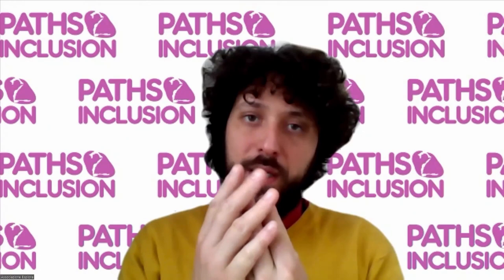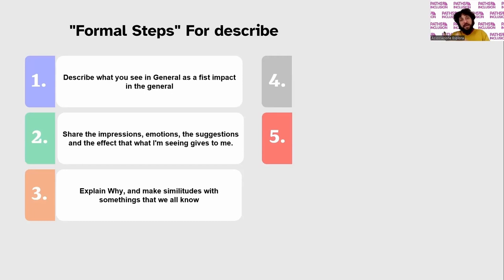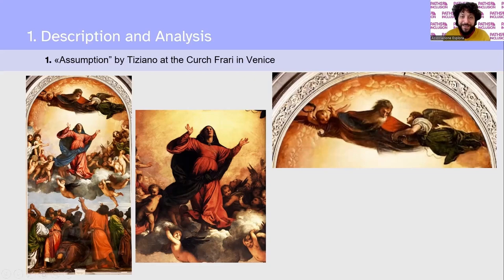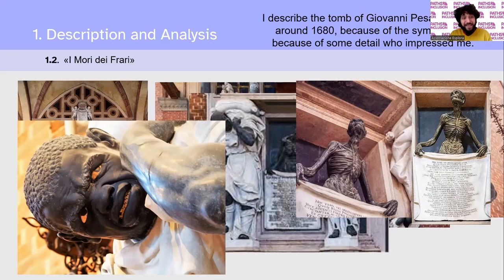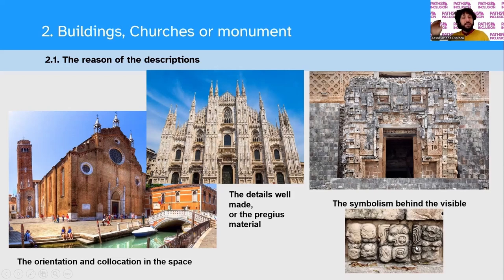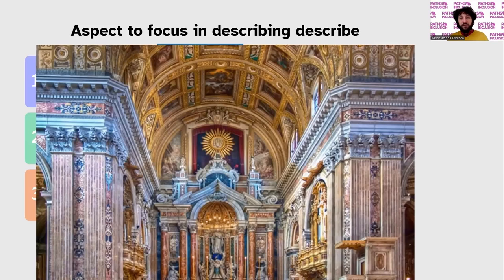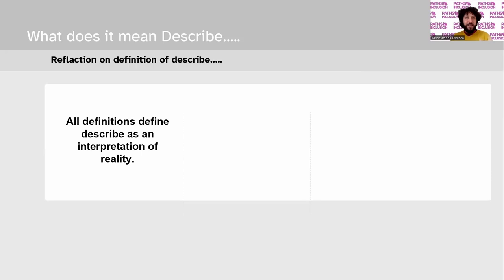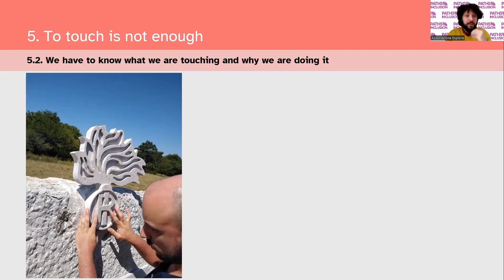How to Describe visual things to visually impaired people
A webinar to help social worker to describe things to visually impaired people.
Some tips, suggestions and input to help who is approaching to work with visually impaired people.